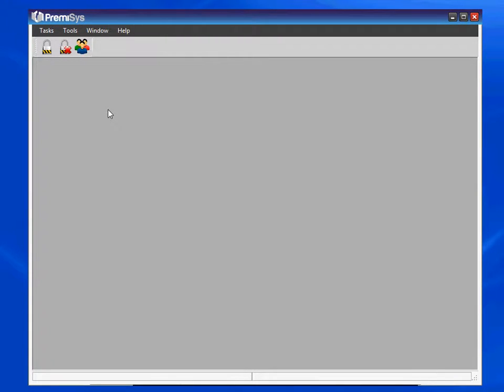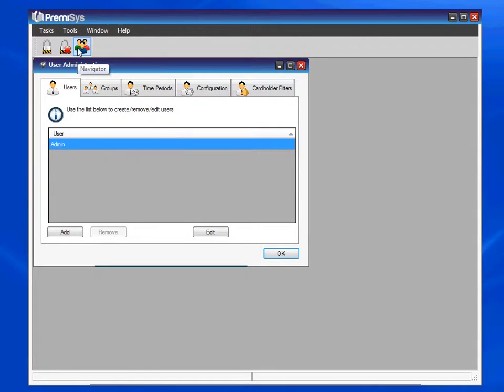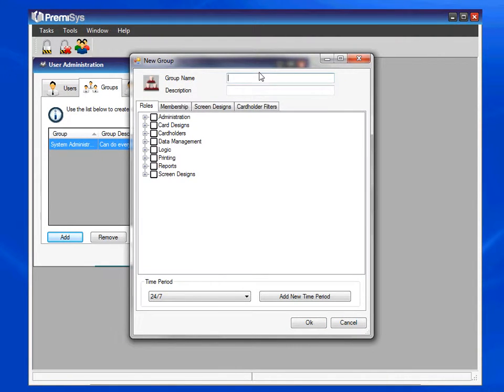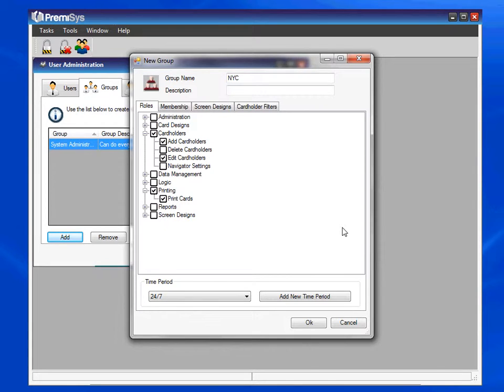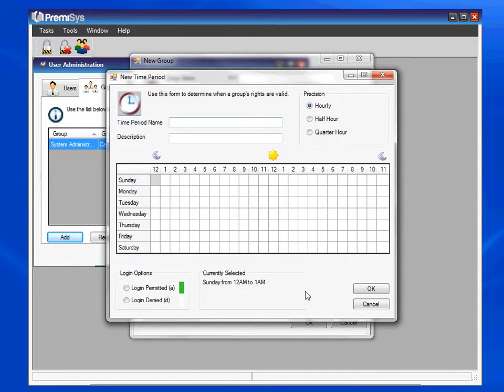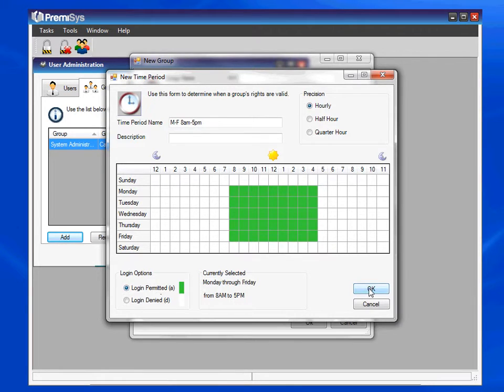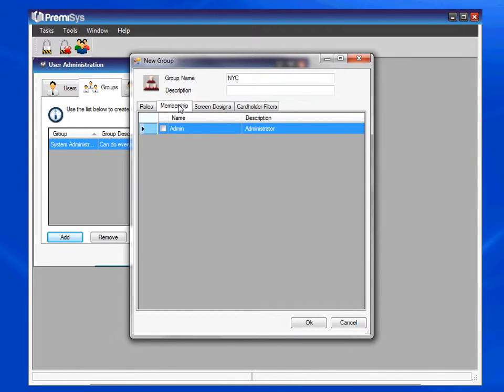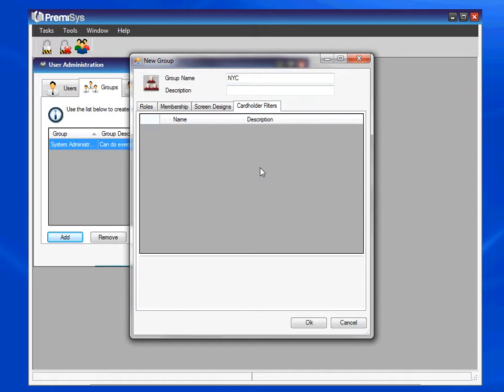Adding a new security group